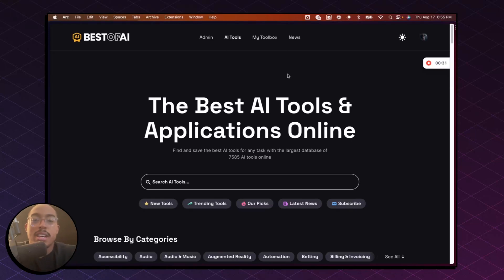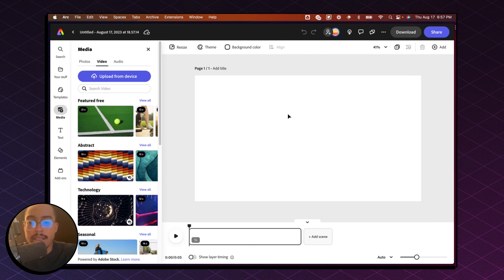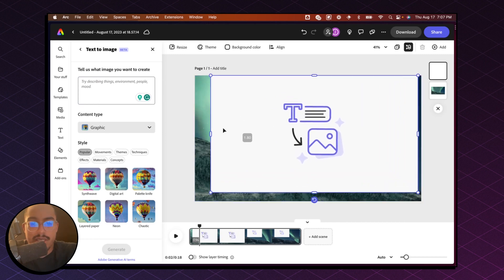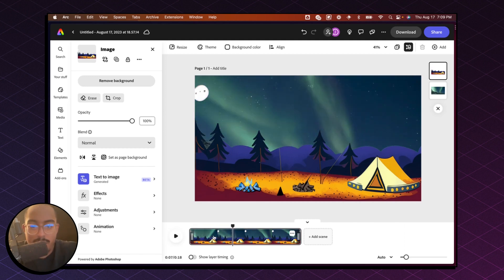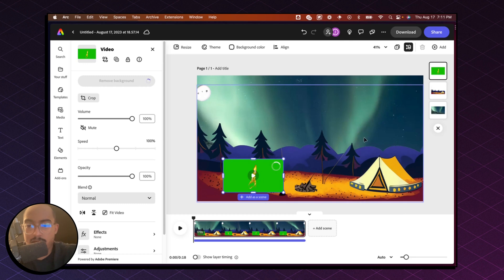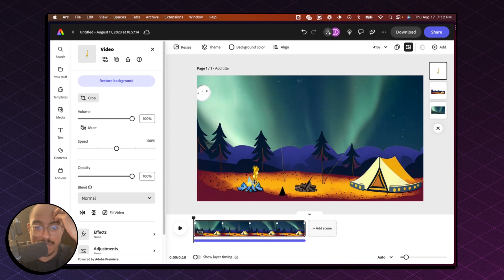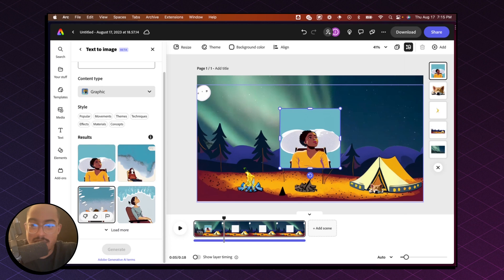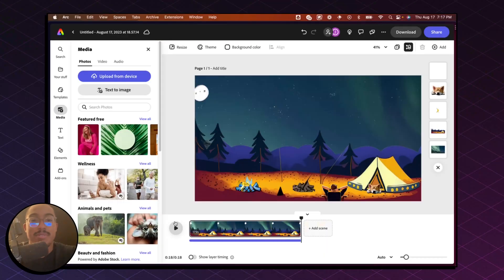End of Canva? Adobe Express Tutorial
This video shows you how you can use Adobe Express to create cool unique videos and images.